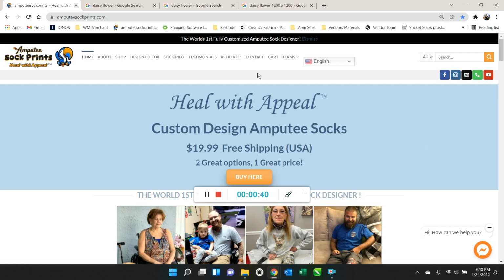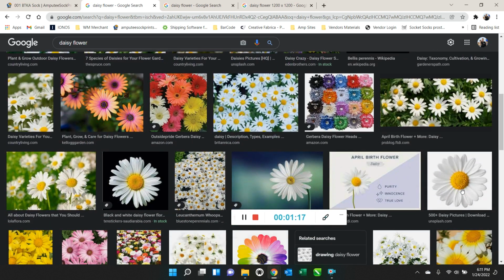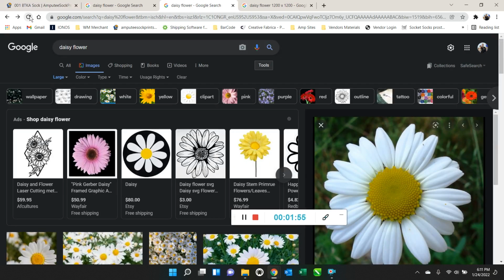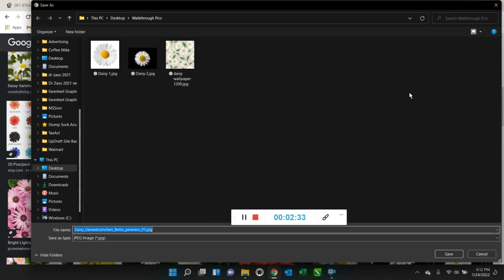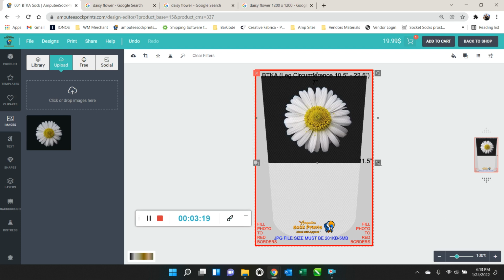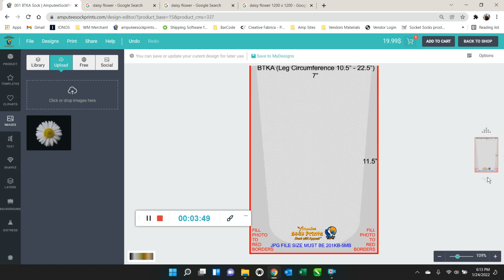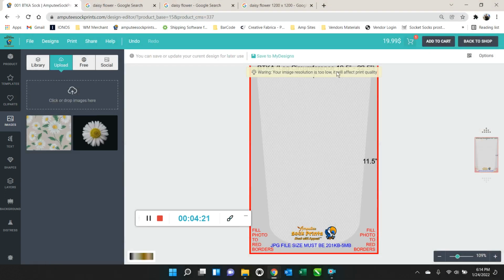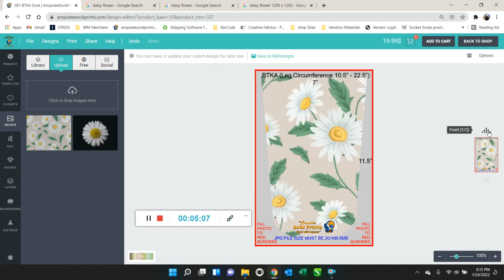How To Customize Your Sock Intro 2022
This "How To Video" shows you how to create and customize your very own sock. The approach in this video makes it easy for everyone to follow. Make a statement by personalizing your stump sock and accessorize in syle! "Heal with Appeal".